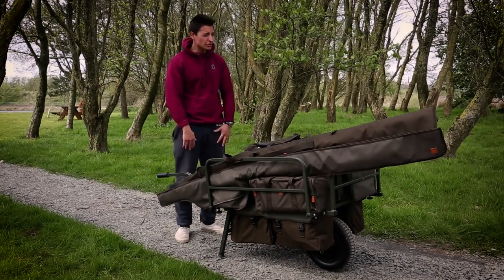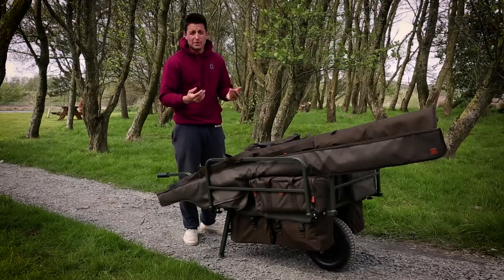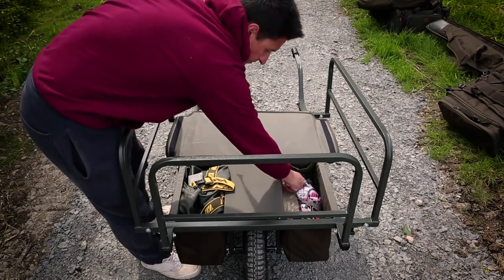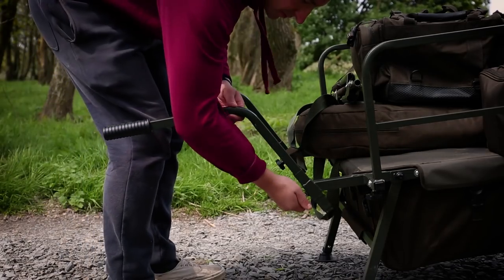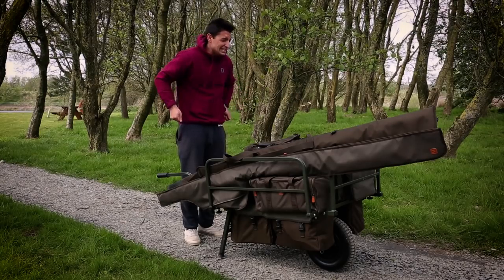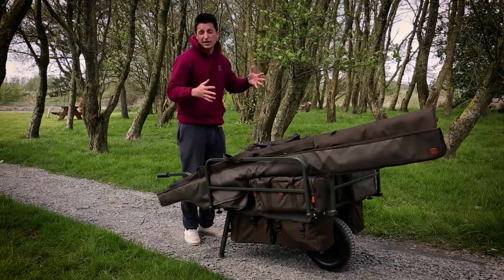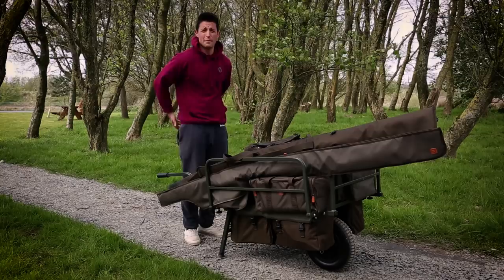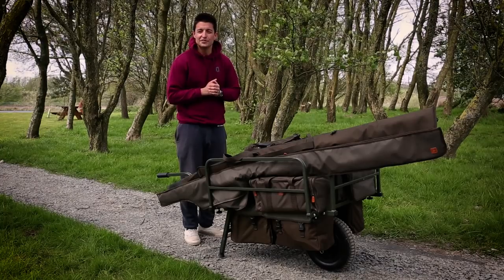CARPologyTV - Avid Carp Tuned Barrow Unboxing Review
CARPology presenter Hassan Khan takes a look at the new Avid Carp Tuned Barrow.